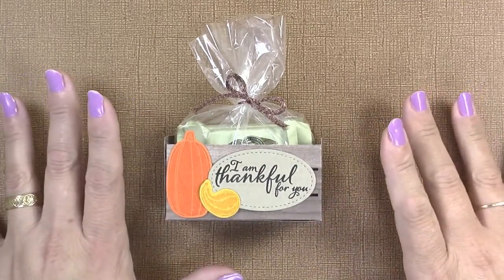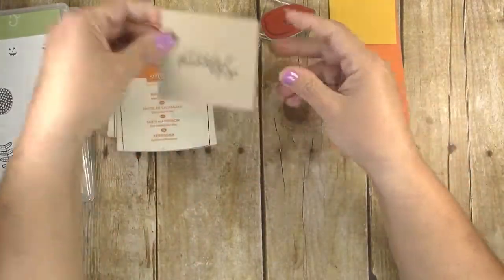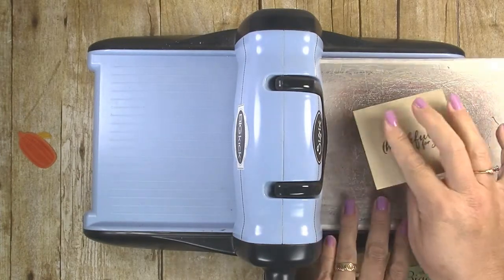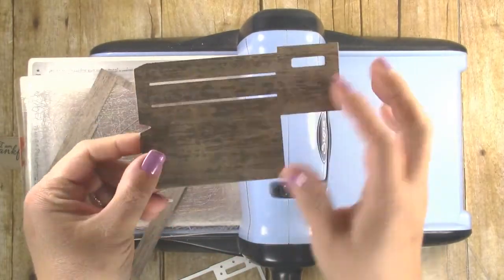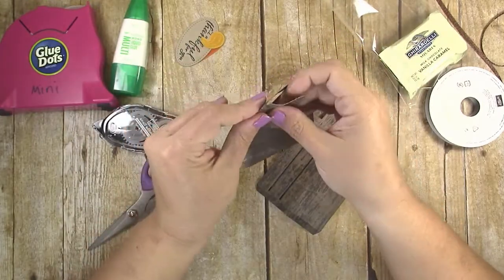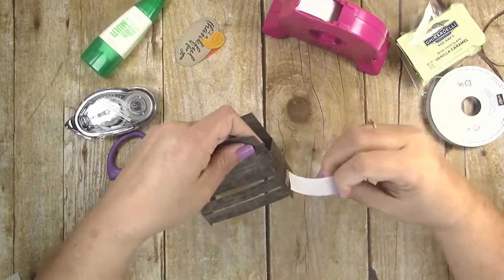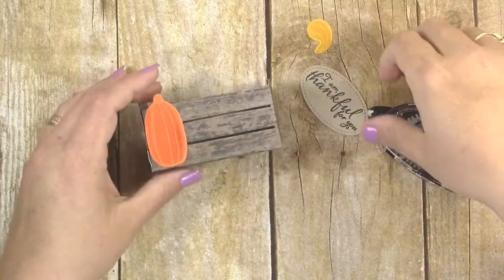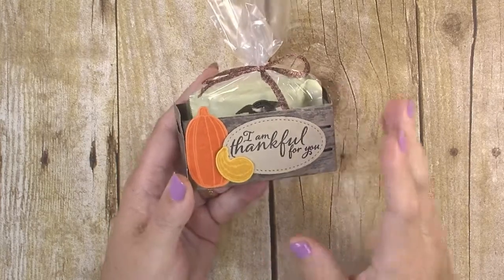Rustic Wood Crate Thanksgiving Table Favors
Today I am sharing how to make rustic wood crate Thanksgiving table favors.  I filled these Thanksgiving treat holders with chocolate squares but you could fill them with whatever candy or small treats you like.  Other ideas for filling this Thanksgiving treat box include a small bag of after-dinner mints, mixed nuts, or flavored herbal tea bags.

Supplies needed to make these wood crate favors for Thanksgiving:
(All links go to my online Stampin Up store where you can shop for paper crafting goodies 24/7.)

FREE MERRY PATTERNS STAMP SET!

Don't forget!  For the month of November when you make a purchase of $50 or more from my online Stampin Up store and enter the host code 6AH3W4R2, you will receive either the Merry Patterns host stamp set or a Be Merry Sampler Pack, absolutely free.

The first three to place a $50 order in November using the host code will receive the stamp set.  Everyone else will receive the Be Merry Sampler Pack. (US only, limit one gift per household per month.) If you are watching this tutorial video after November 30th, 2017 be sure to check out CreativelyHomemade.com/free-gift/ for my latest free Stampin Up customer appreciation gift offer.

For more tutorials like these Thanksgiving table favors, be sure to check out my Thanksgiving crafts playlist